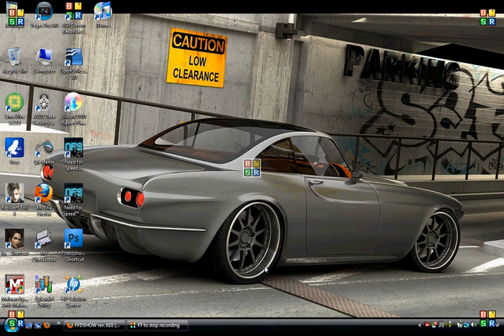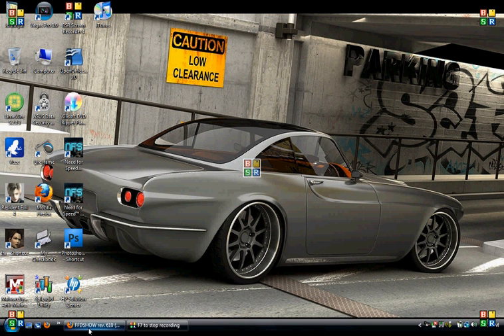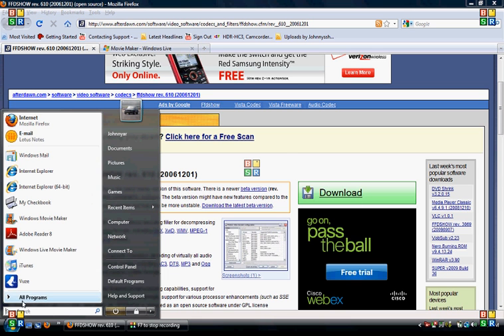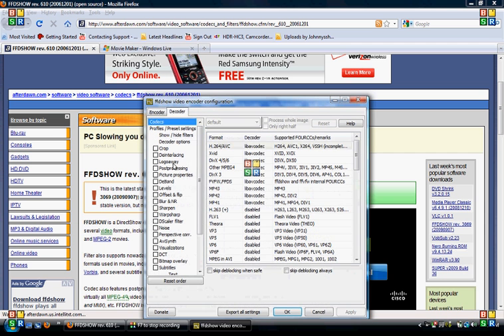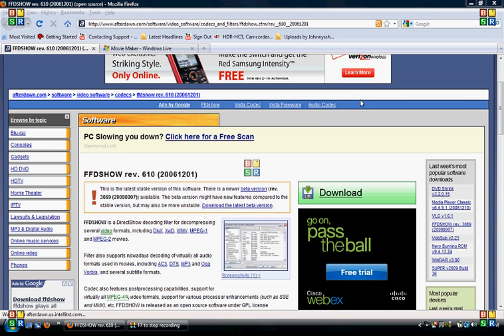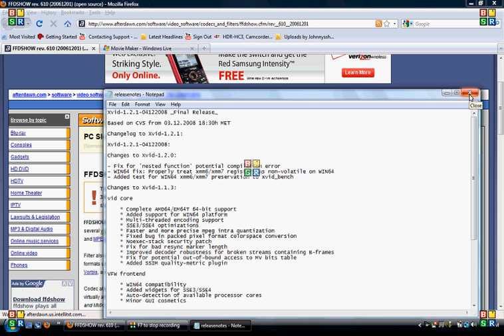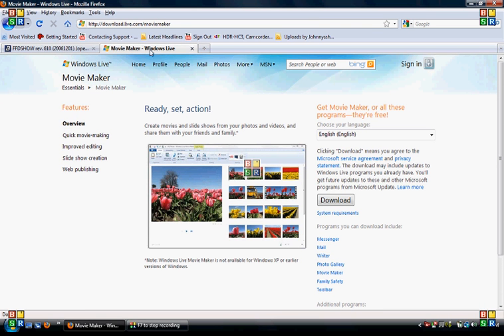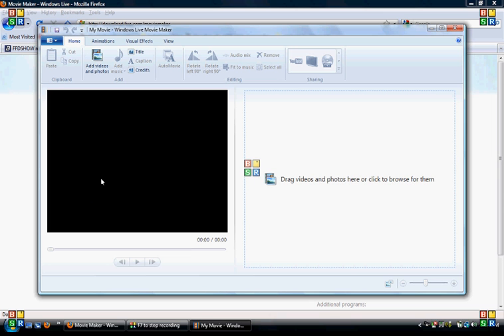Vado HD and Windows Movie Maker fix plus and alternative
Vado HD clips have audio only and no video? This may be your issue. If not, there is a free solution as well. Below are some links discussed in the video.